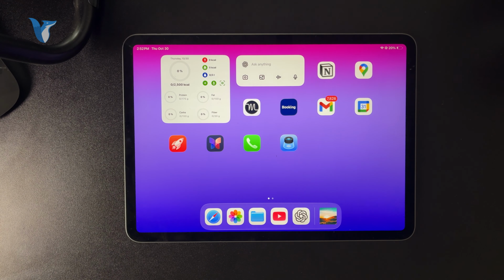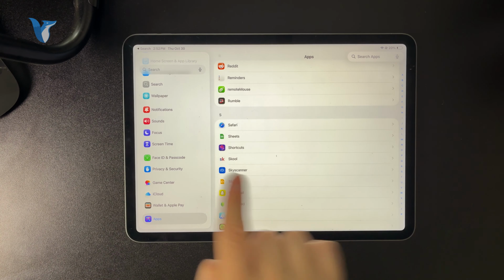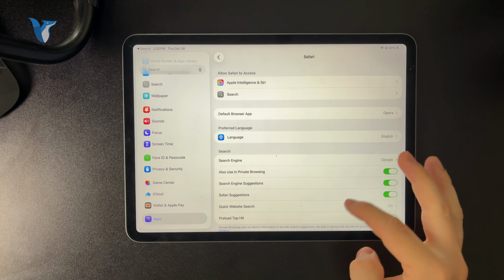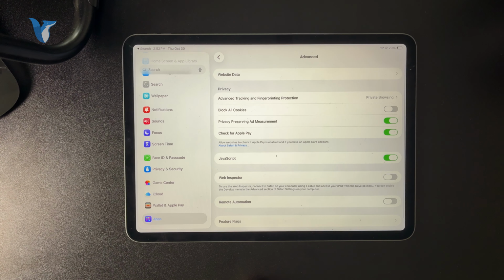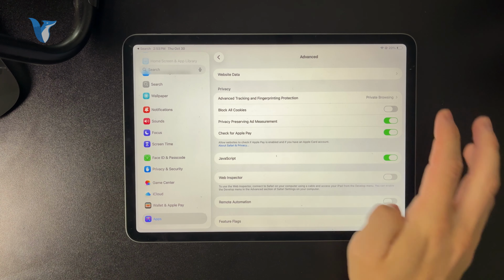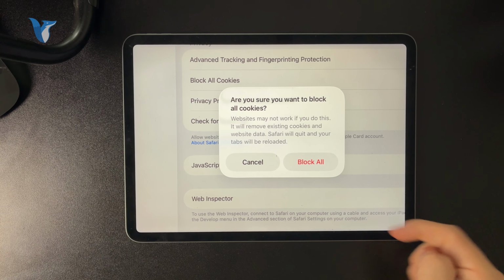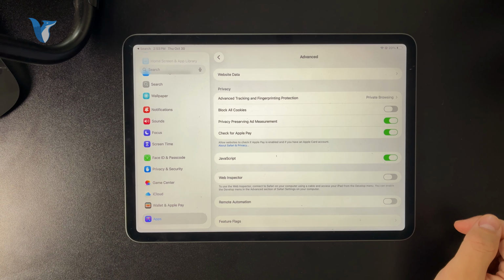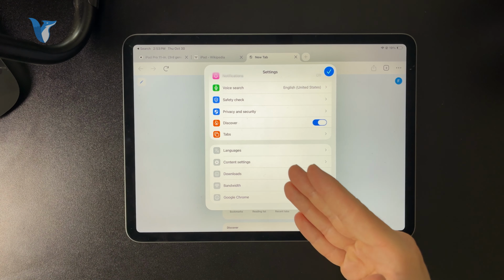How to Allow Cookies on iPad (tutorial)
Want to access websites that require cookies on your iPad? This video shows you step-by-step how to enable cookies in Safari so everything works smoothly.